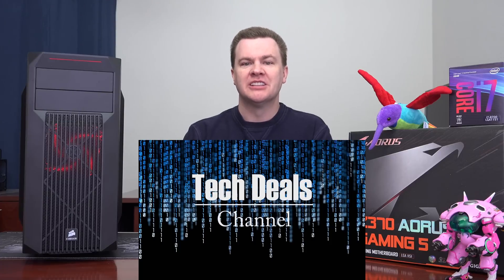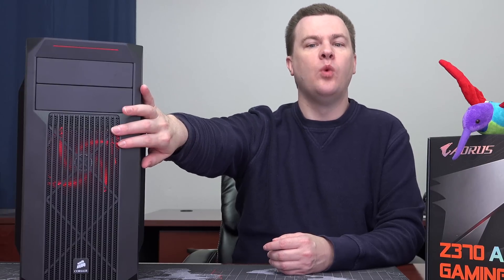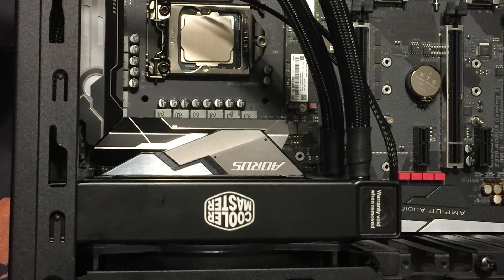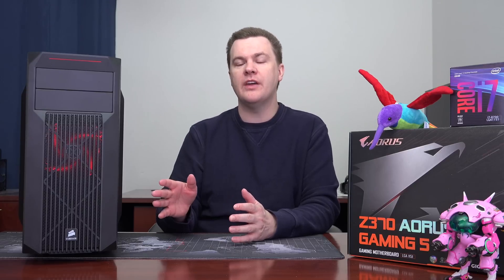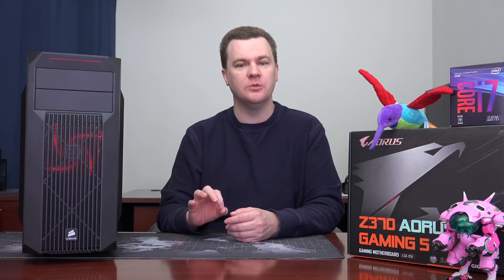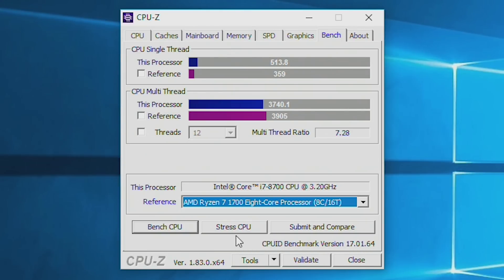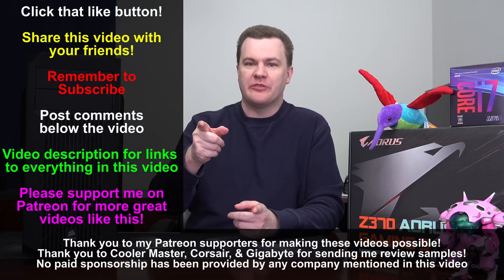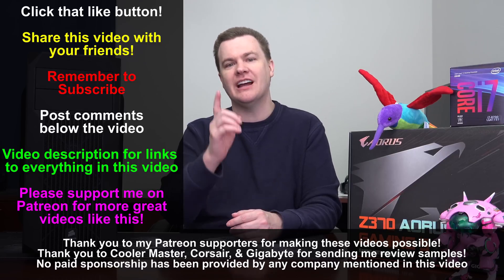$1,500 - i7-8700 "Buick Build" - GTX 1070 TI - Part 2 of 2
Are you looking for "The Best on a Budget" gaming experience?
Do you want a near top of the line PC?  You have come to the right place!
 --- Expand the Video Description for All the Details! ---

Gigabyte Z370 Gaming 5 --- @Amazon
CM MasterLiquid 120 RGB --- @Amazon
16GB DDR4 --- @Amazon
Corsair SPEC-02 --- @Amazon
Corsair CX550M --- @Amazon
GTX 1070 TI --- @Amazon
256GB NVMe SSD --- @Amazon
WD Blue 250GB --- @Amazon

--- Other Part Options To Consider ---

MasterCase Pro 5 --- @Amazon
MasterLiquid 240 RGB Lite --- @Amazon
GTX 1080 --- @Amazon
Samsung 960 EVO 250GB --- @Amazon

--- Other Motherboard Brands to Consider ---

ASUS ROG Strix-E --- @Amazon
MSI GAMING PRO CARBON AC --- @Amazon
ASRock Taichi --- @Amazon

 --- Building tools & accessories ---
Cable Zip Ties --- @Amazon
VisionTek Toolkit --- @Amazon
#2 Phillips Magnetic Screwdriver --- @Amazon